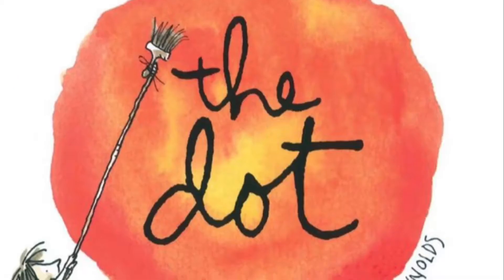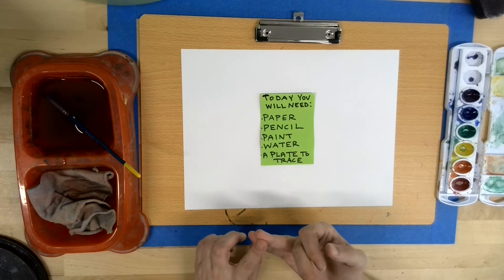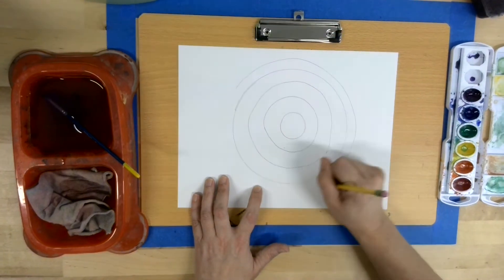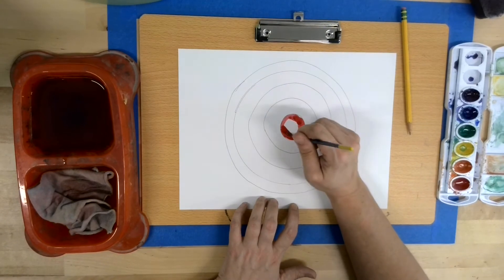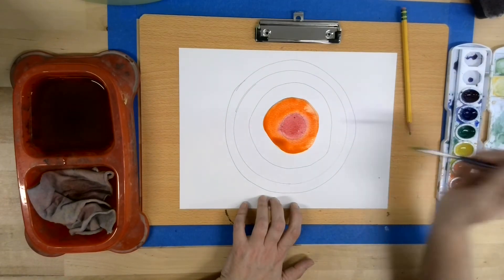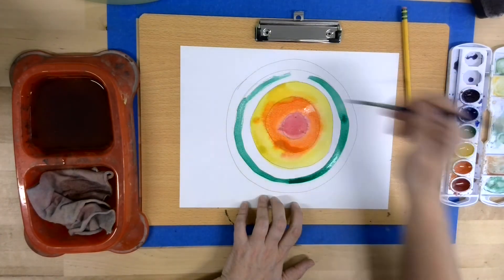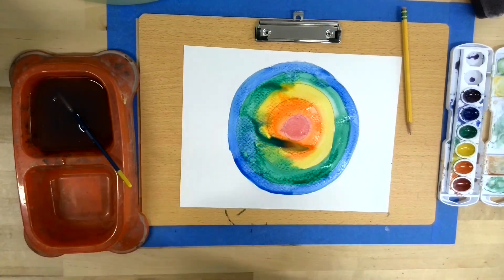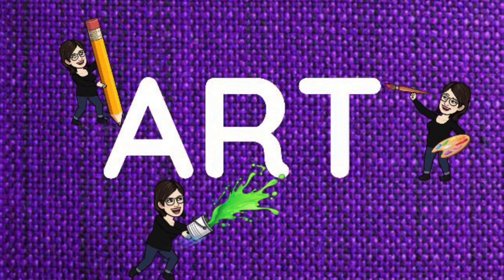K-2 Concentric Circles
Inspiration - Kandinsky- Squares with Concentric Circles  & The Dot by Peter Reynolds